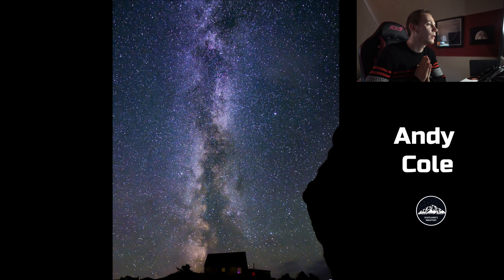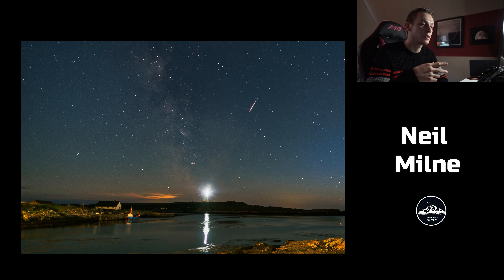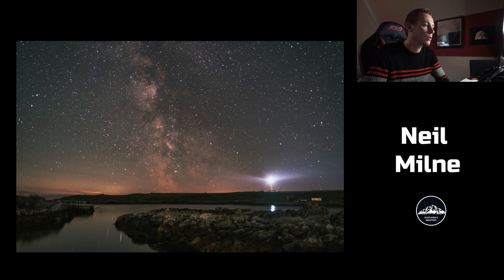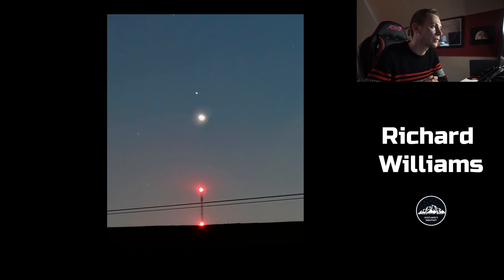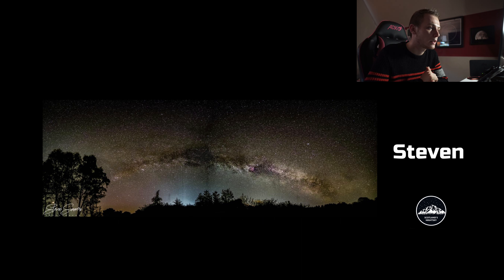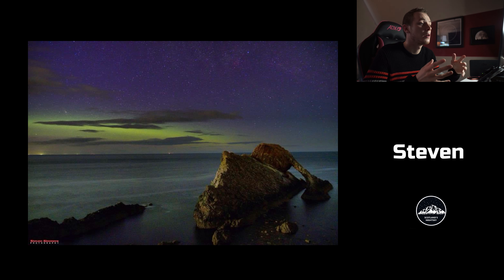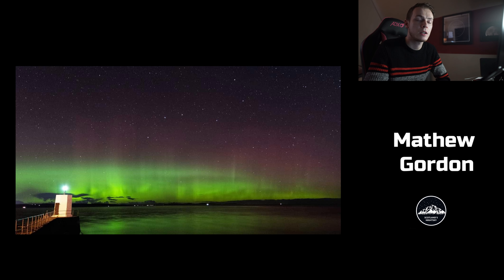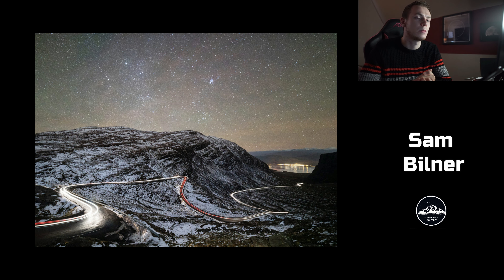Astro Image Competition!!